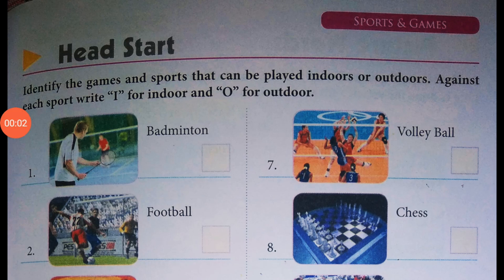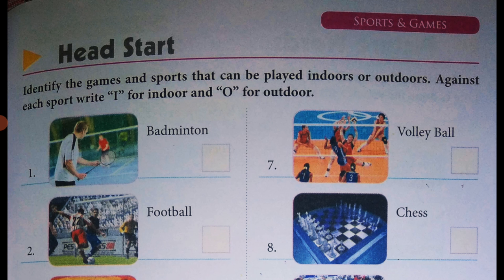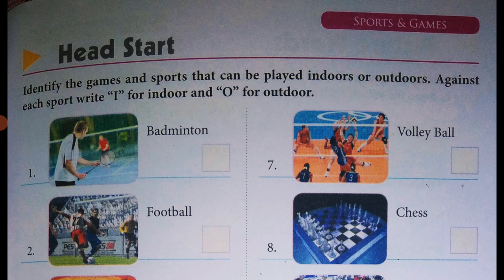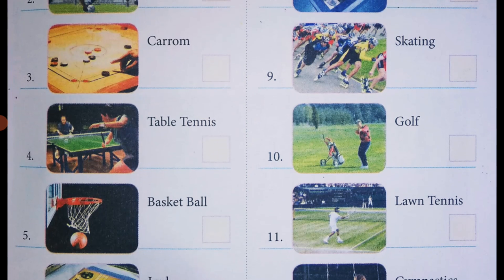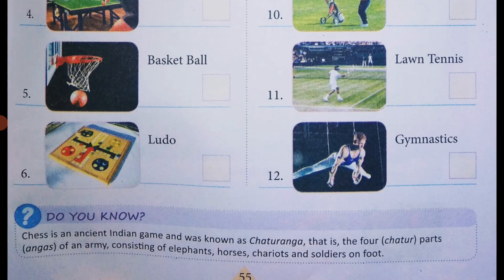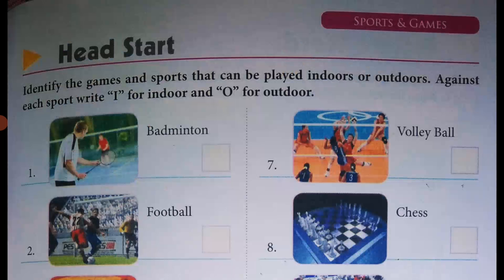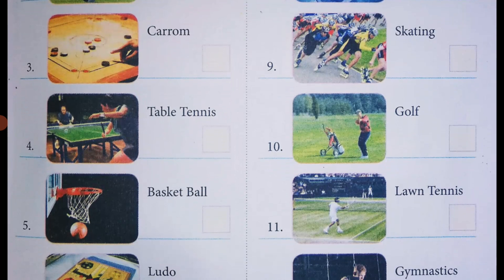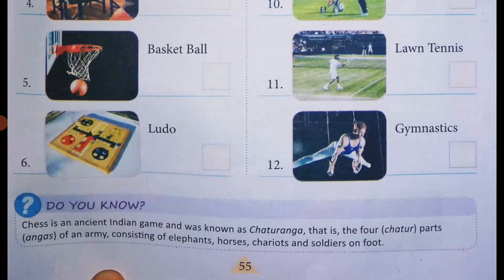Class 3rd Subject GK Pg 55 2 8